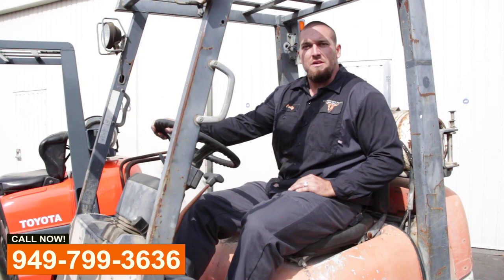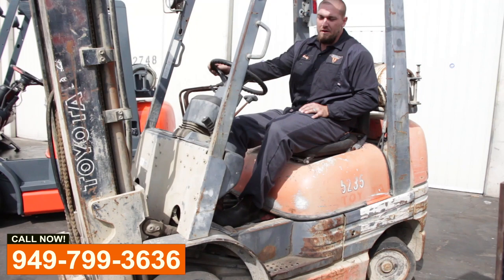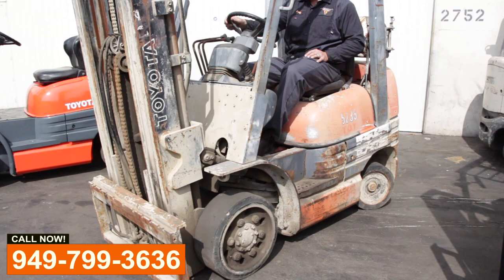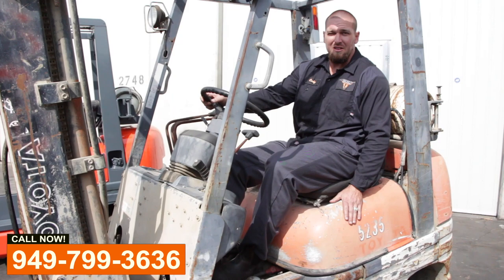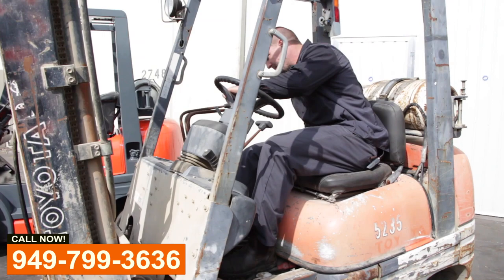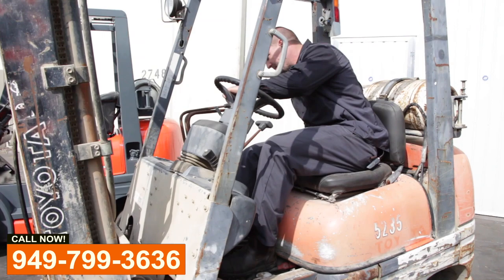Forklift Paint & Repair Shop In Anaheim California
At Wild West Lift Trucks, we know that the appearance and functionality of your forklifts are crucial to your business's success. That’s why our Forklift Paint & Repair Shop in Anaheim, California, is dedicated to providing top-quality services that keep your equipment looking and performing at its best. Whether your forklift needs a fresh coat of paint, bodywork, or mechanical repairs, our expert team is here to help.

Our technicians are highly skilled in all aspects of forklift repair and painting. We use advanced techniques and high-quality materials to restore your forklifts to like-new condition, ensuring they not only run smoothly but also look professional on the job. From minor touch-ups to complete overhauls, we offer comprehensive services that cover all your forklift maintenance and aesthetic needs.

At Wild West Lift Trucks, we pride ourselves on our commitment to customer satisfaction and excellence. We understand that every detail matters, whether it’s a flawless paint job that reflects your company’s image or a crucial repair that keeps your forklifts operating efficiently. Our shop is equipped to handle all makes and models, providing personalized solutions that meet your specific requirements.

Trust Wild West Lift Trucks as your go-to Forklift Paint & Repair Shop in Anaheim. Subscribe to our channel for more tips, insights, and updates on how we can help you maintain and enhance your forklifts, ensuring they are always ready to represent your business with reliability and style.